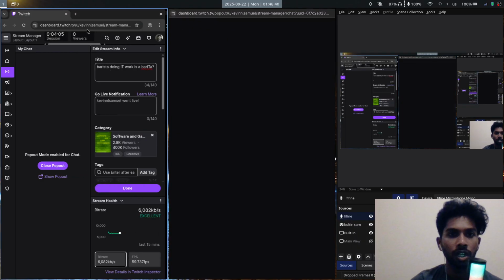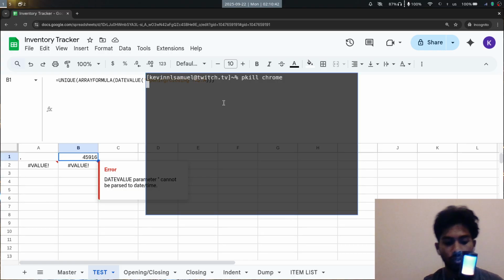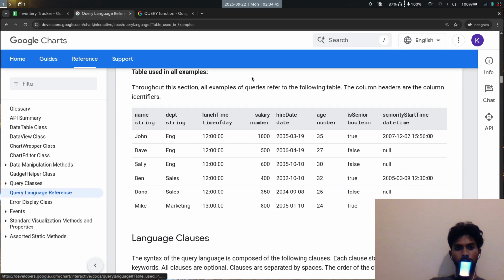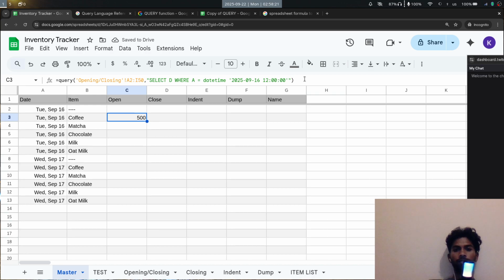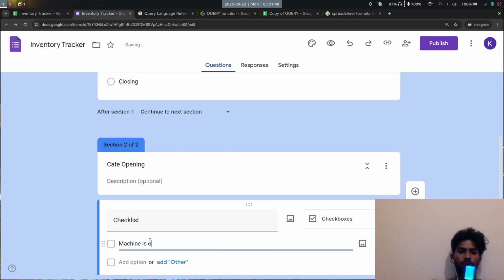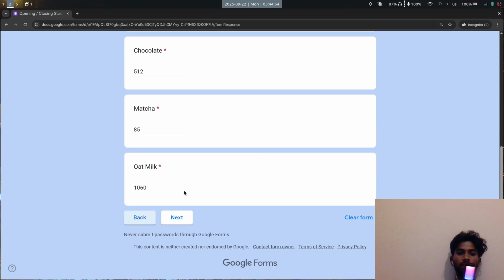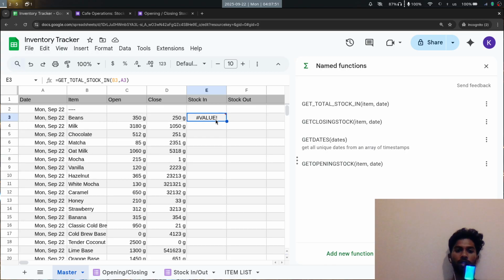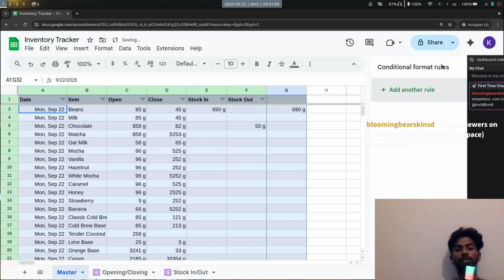i over engineer Google Sheets to make an inventory tracking system